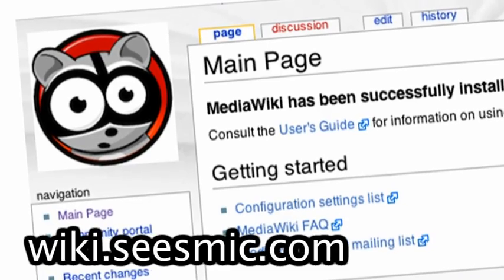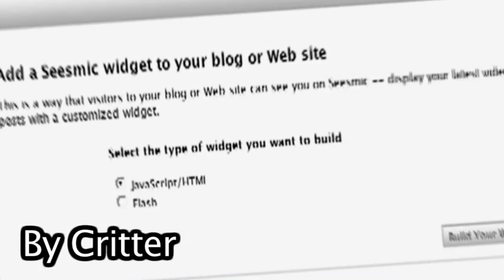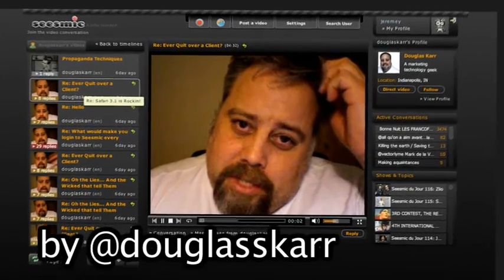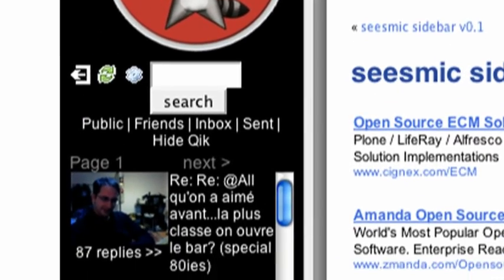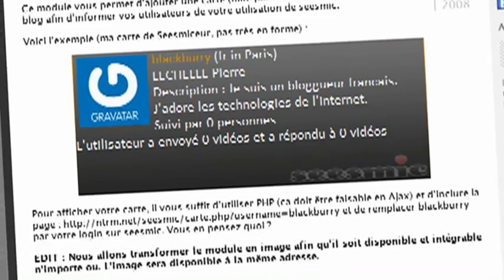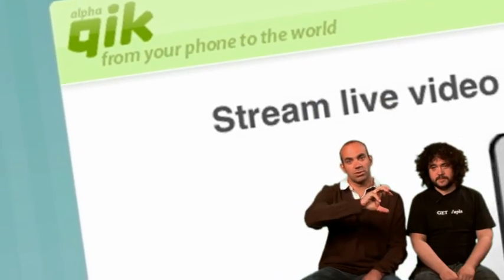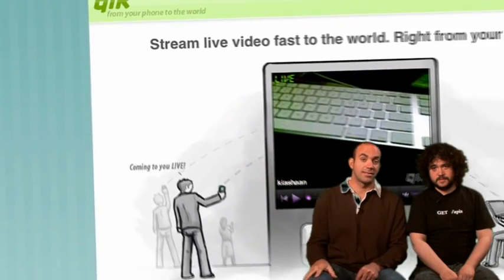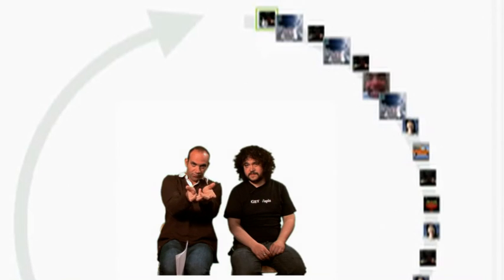Seesmic du Jour 118: Applications on the Seesmic API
Here is the March update of the applications I have seen using the Seesmic API (or around Seesmic), please let me know if you know more than I missed, thank you in advance. If you want to create apps on Seesmic too, join our Google Group (please ask and we add you), already 132 members of the group.